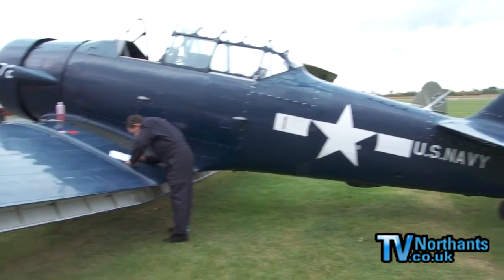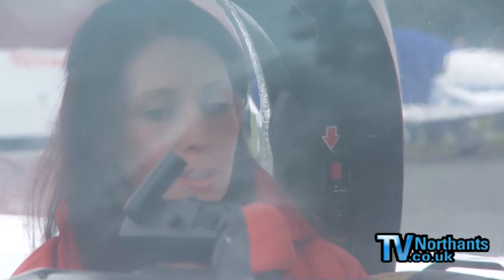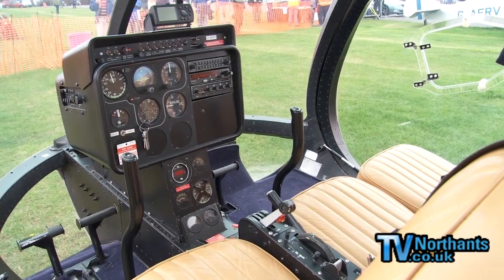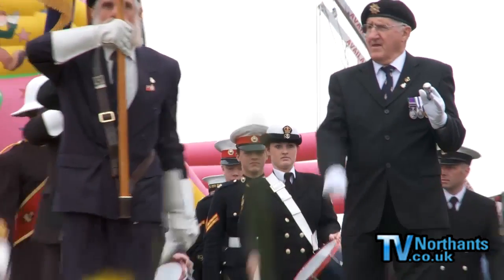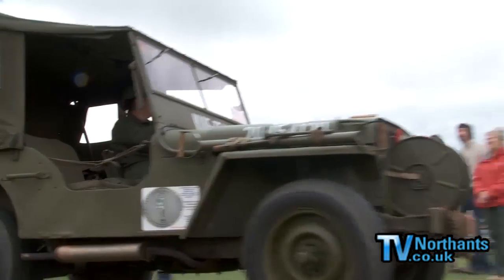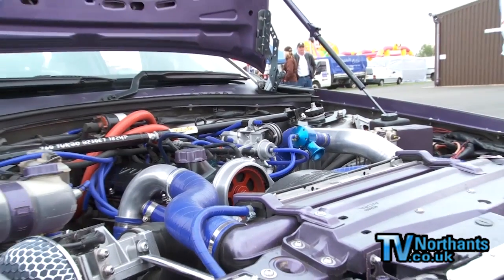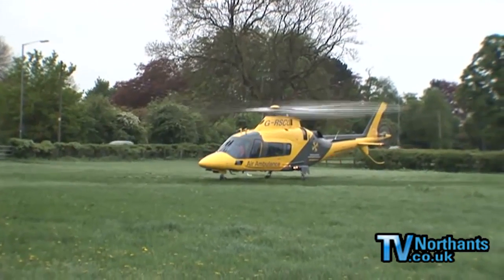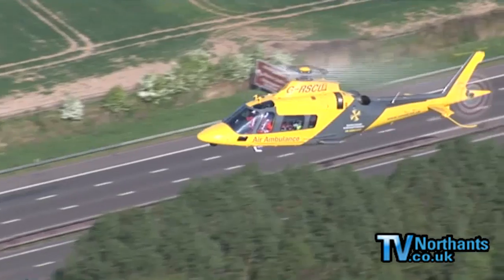Turweston Wings and Wheels 2011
Turweston Aerodrome plays host to their annual 'Wings and Wheels' show. Abi chats to owners of these magnificent vehicles and also to one of the pilots of the Northamptonshire and Warwickshire Air Ambulance.